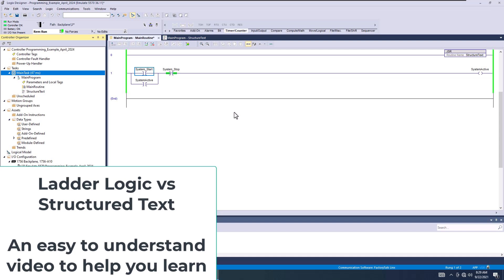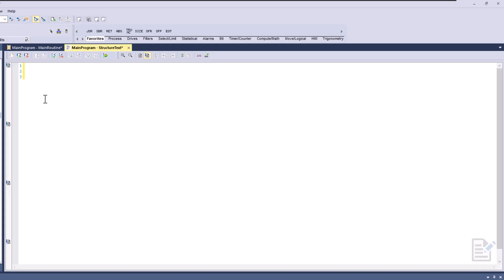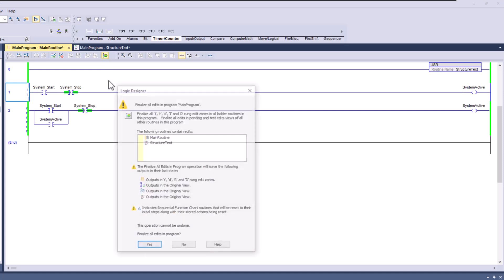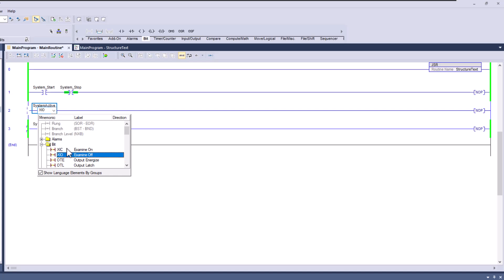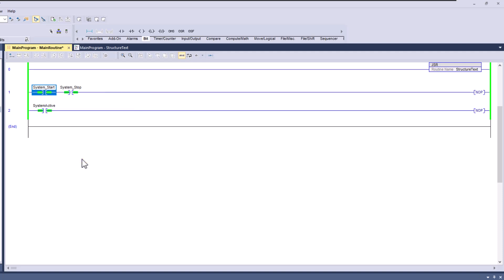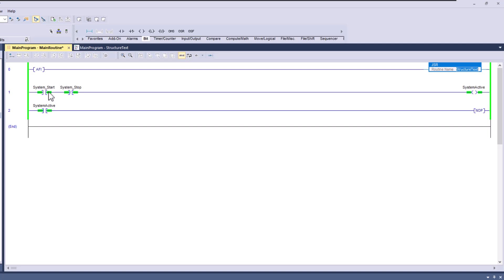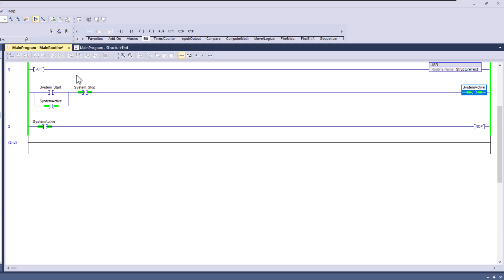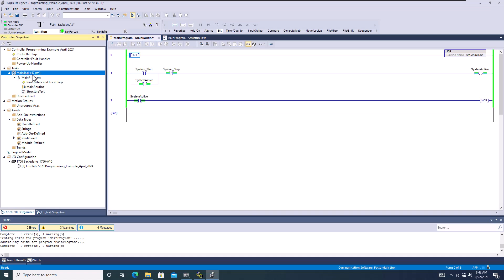Ladder Logic vs Structured Text | An Easy Way to Learn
A lot of people talk about Structured Text and Ladder Logic so I thought I would make a quick video to explain both in a simple example.